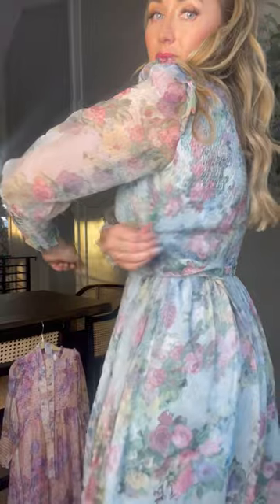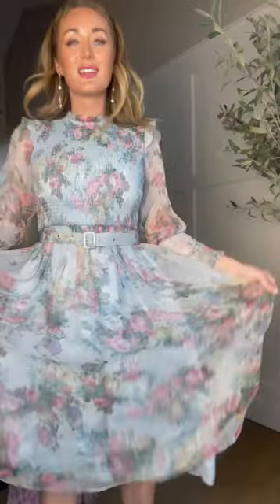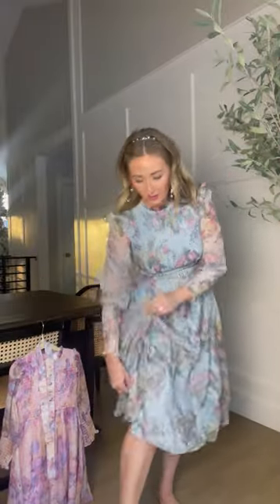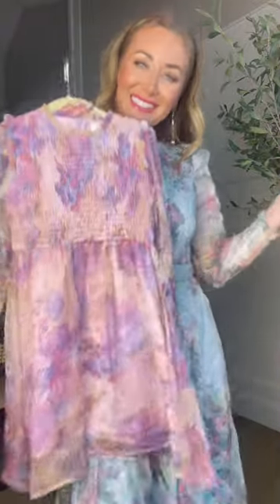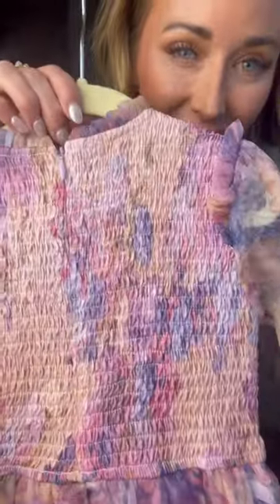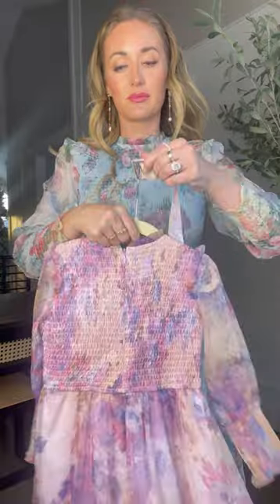Darling Dress in Blue Try On in Size XS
A sheer sleeve, ruffle detail, and matching belt? What more could you want?! The midi-length fully-lined skirt pairs perfectly with the detailed sleeve! This timeless look is the perfect addition to your closet! Available in PURPLE too! Available in size XXS, XS, S, M, L, XL, XXL, 1X, 2X, 3X, 4X, & 5X + matching mini sizes!